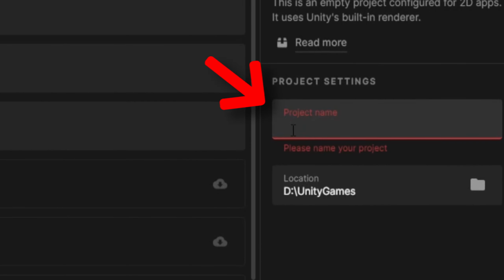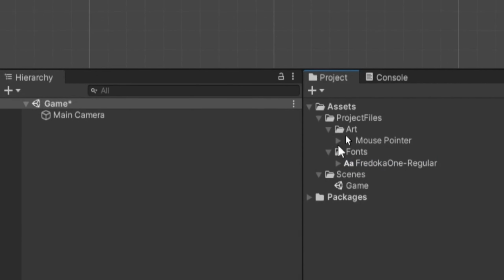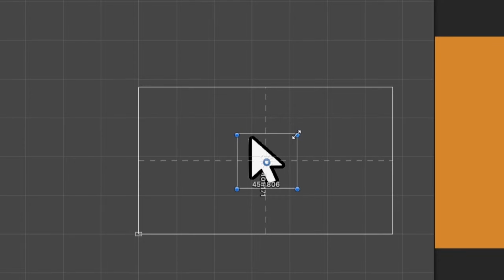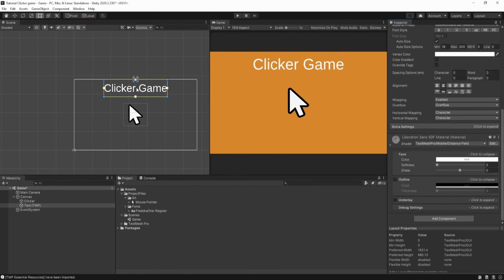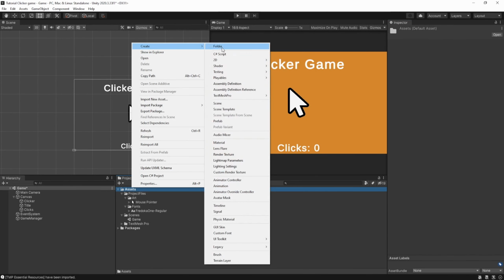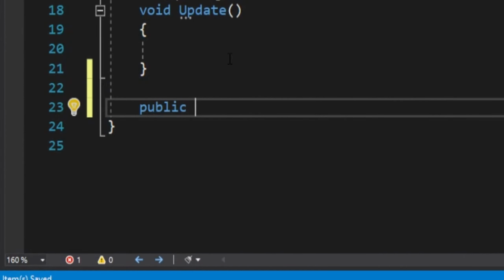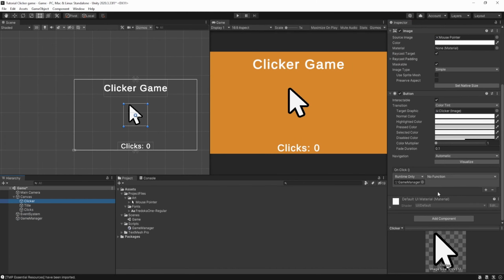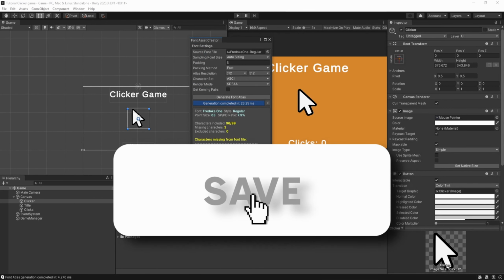How to make a clicker game in unity! (For Beginners) **Updated**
In today's video, I'm showing you how to make a clicker game in unity 2022!

Clicker games have always been easy to make, so I'm making a video to show how to make a clicker game within the Unity Editor.

Hi! I'm a Roblox developer / Unity developer. It started two years ago when I wanted to make something like a game. I always liked Roblox and played many sorts of fun. I wondered what if I made my own game. So, it started out like trash. It was awful, but I learned something from it. I used a lot of free models and scripts. I made my second game a year ago because I wanted to focus on Youtube and become famous like popular Youtubers. My second game was a murder mystery-style game, but I didn't know how to script, so I watched a few tutorials on dev king's Youtube channel known as Tap water. I learned a lot from him. The game turned out good, and I had some fun playing my own game. The sad part was I couldn't make a replica of that game. It was already so popular. Today I'm a Youtuber and a developer.

Well, it helps me get noticed by the YouTube Algorithm, but not only that, it helps me gain confidence to make more and more videos along the way.